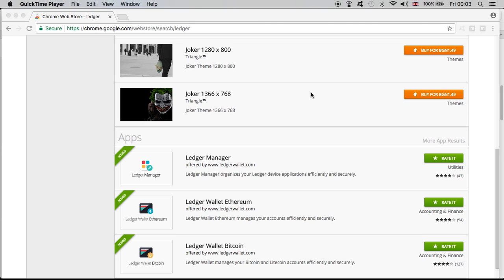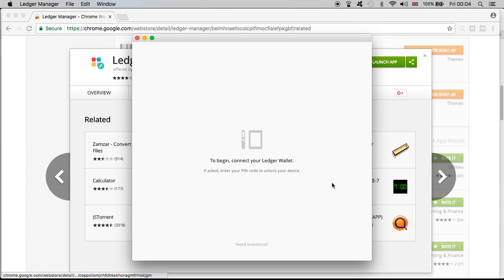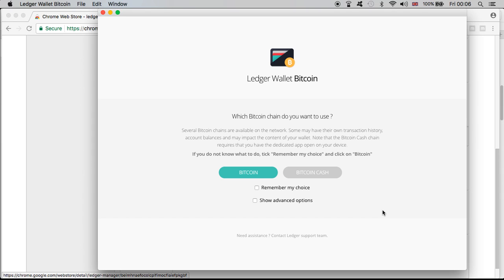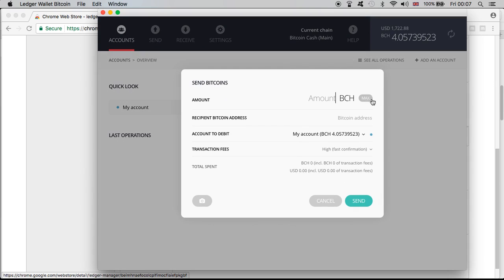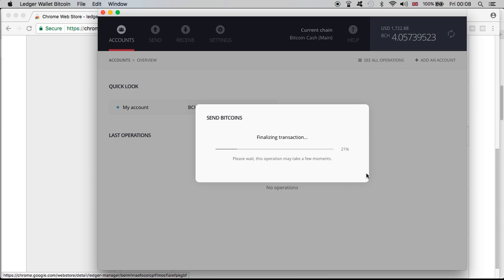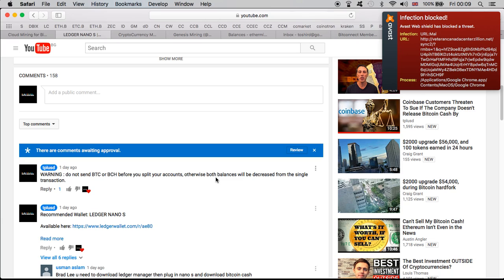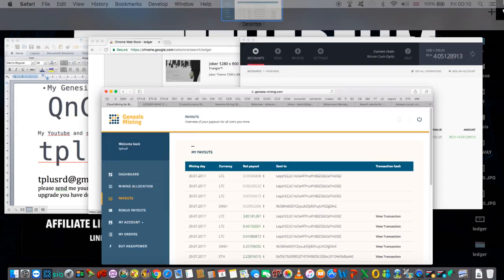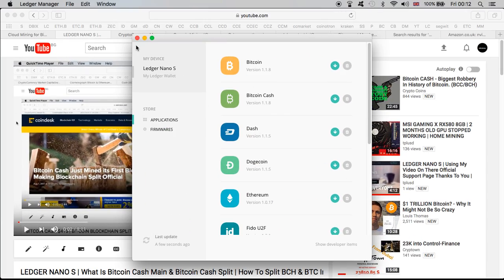LEDGER NANO S | HOW TO SEND YOUR BITCOIN CASH FROM MAIN TO SPLIT WALLET | MUST BE DONE!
Recommended Wallet: LEDGER NANO S

DON'T FORGET TO WRITE DOWN YOUR RECOVERY PHRASES

I AM GIVING AWAY 5 ETH COINS TO 20 PEOPLE. EACH PERSON WILL RECEIVE 0.25 ETH POTENTIALLY WORTH $100 AND EVEN MORE ONCE ETH PRICE RISES BEYOND $400 PER ETH COIN.

IF YOU HAVE USED MY CODE OR YOU ARE GOING TO USE IT FOR YOUR GENESIS MINING UPGRADES PLEASE SEND ME THE FOLLOWING TO MY EMAIL

Your code, amount of power bought on Genesis Mining, Date that it was bought and your Ethereum wallet.

Bitcoin: 18ugE8gT9QiUd6RGu4JtLrzpvNTJBA9hpH
Ethereum: 0x10aDD781A8327A632e618DAd6cCb540e091ac6e8
Litecoin: Lh1zojqLUAW4kGLbqK9HALgvp4SHHdkWzk